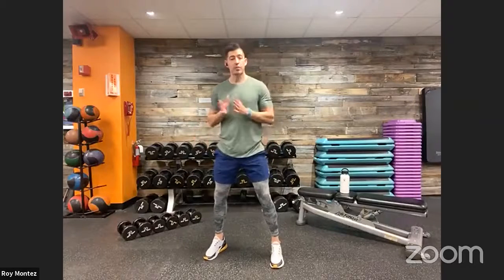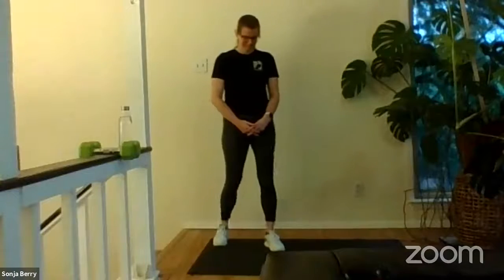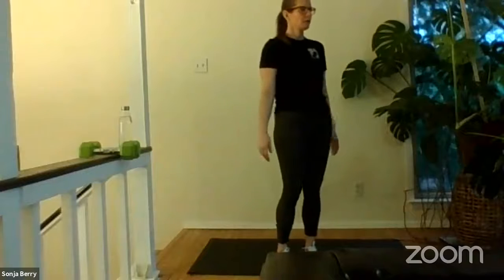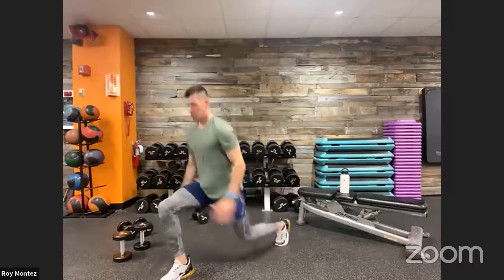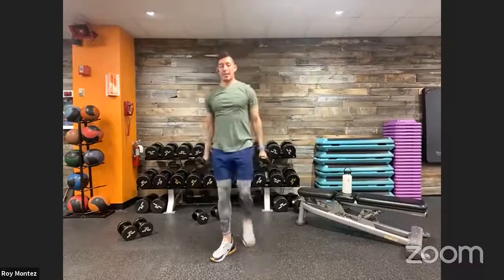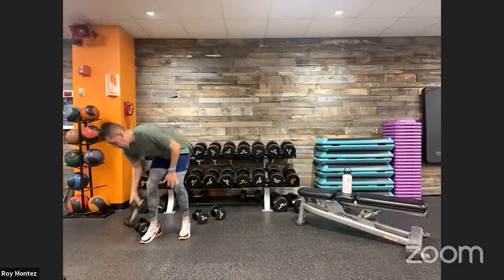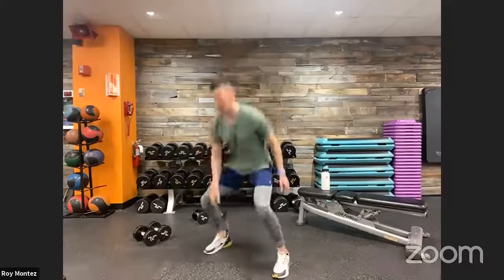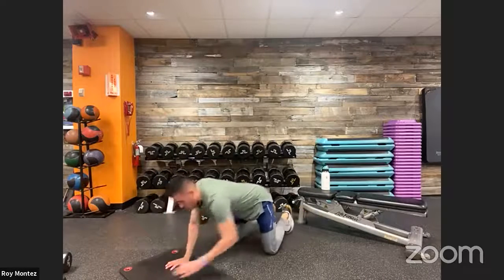Cardio & Resistance Workout | Be Fit Live 49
Look to increase strength and build endurance with Be Fit ambassador - Roy Montez and guest SMSgt. Sonja Berry during this cardio and resistance-based athome workout.